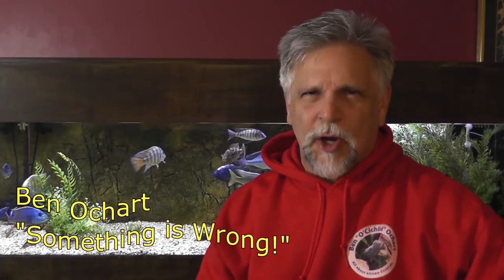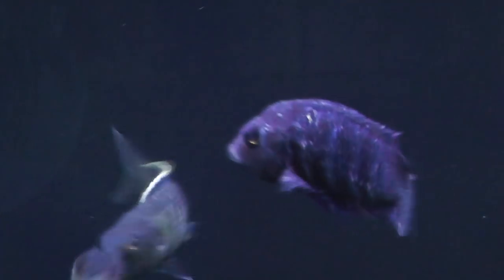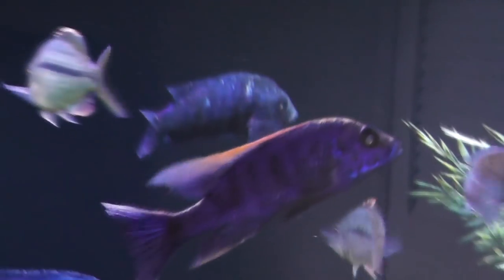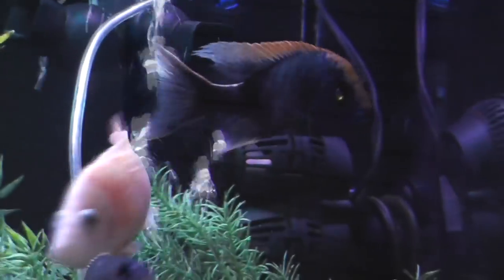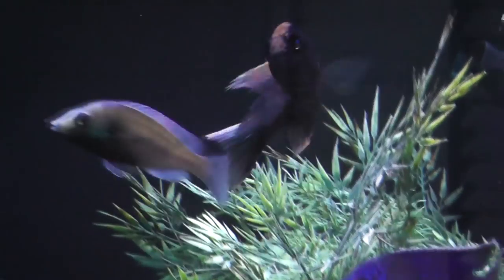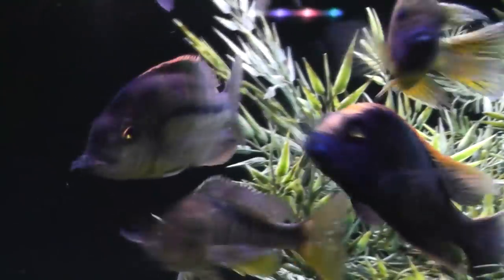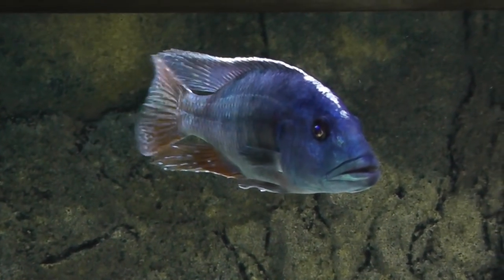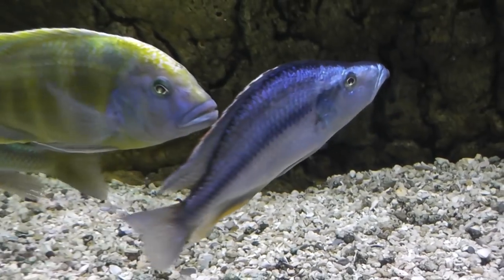What's WRONG with 3 of My Cichlids?! - What do You See?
Is something wrong with three of my cichlids?  Am I worrying about nothing or should I be very concerned?  You take a look and tell me what you think.  Any advice, tips or input will be greatly appreciated!
We all learn from each other!
Join me on most Saturdays for the "Cichlids & Coffee" live stream.  We get into some fun topics and I get to answer your questions LIVE!
Follow on Instagram at: ben.o.cichlid for more fish fun.
Connect with a friendly and helpful group of fish keepers at the "Ben O'Cichlid"  Facebook group page.  Cichlid is in the name but we welcome all types of fish hobbyists.  Be sure to answer the join-in questions so that the group admins approve letting you in.
Save 10% at check out when using the code "LIVESTREAM" when purchasing merchandise that supports the channel.  See the Teespring link below every one of my videos.
Shout-out to Christopher Martin for the Cichlids & Coffee logo!
And a big thank you to Phil Griffiths for the short channel icon/video!
You spending your valuable time watching my videos is greatly appreciated!